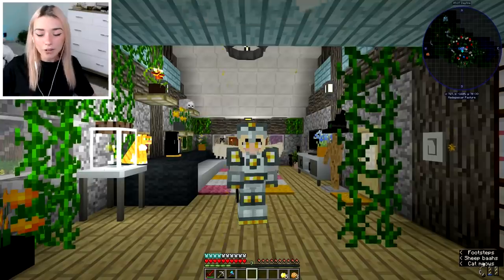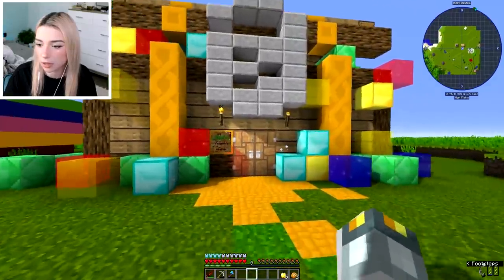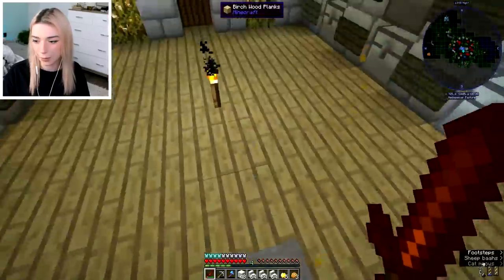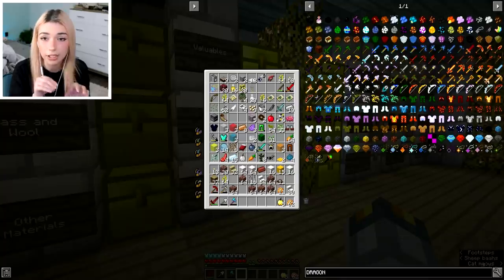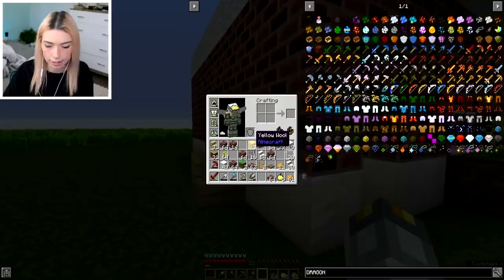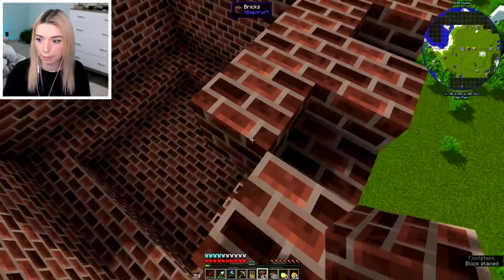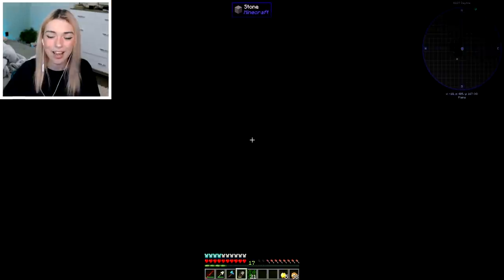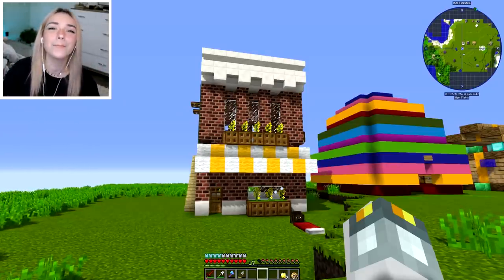I BUILT A CAT CAFE (i'm back!!) | Harmony Hollow 10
I BUILT A CAT CAFE (i'm back!!)! Today I'm back on Harmony Hollow after two years! This was one of the most loved series on my channel and I'm so happy to be a part of it again! Leave a like for the return of Harmony Hollow!

COMPUTER SPECS
►Intel Core i9-9900K 3.6 GHz 8-Core Processor
►Corsair H100i RGB Platinum SE 63 CFM Liquid CPU Cooler
►Seagate BarraCuda 4TB 3.5' 5400RPM Internal Hard Drive
►Gigabyte GeFore RTX 2080 8 GB Gaming OC White Video Card
►Corsair Carbide Series 275R ATX Mid Tower Case

If you read this far, say '' in your comment ;)